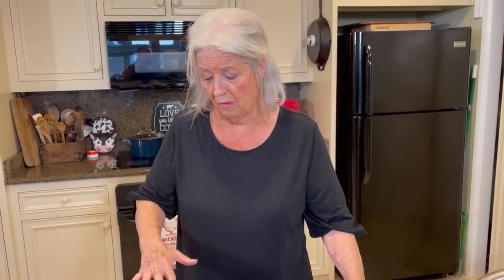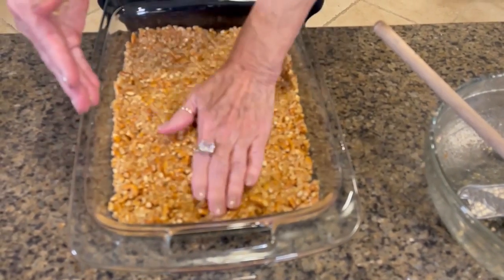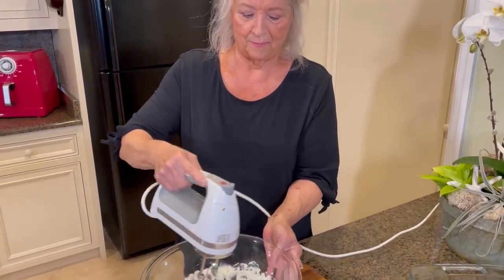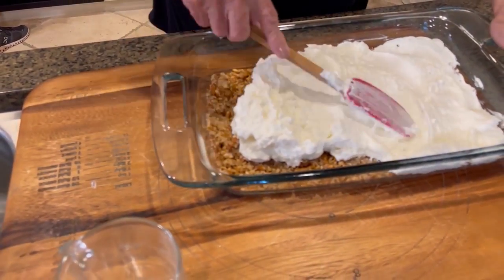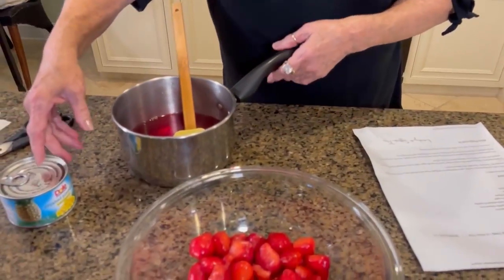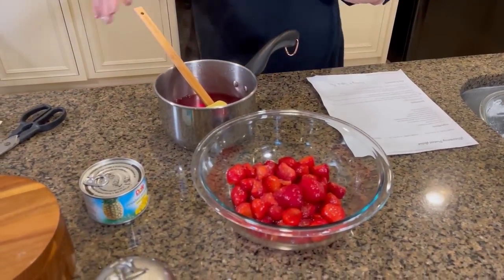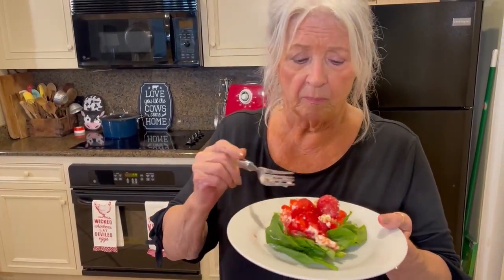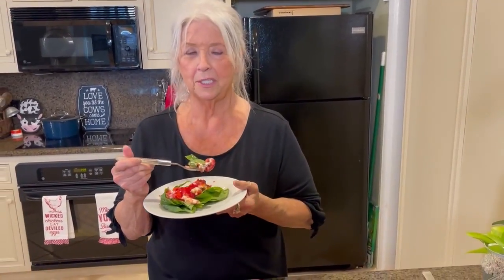Love & Best Dishes: Strawberry Pretzel Salad Recipe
Strawberry Pretzel Salad Recipe - This festive 4th of July dessert recipe is as delicious as it is pretty!